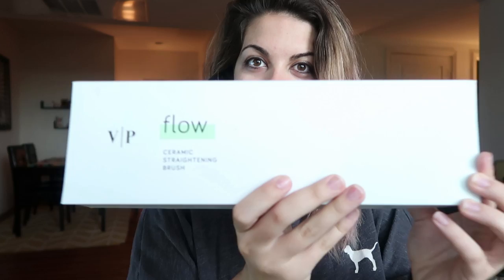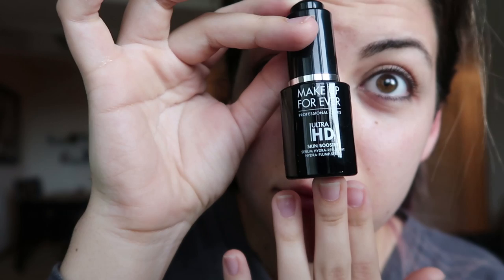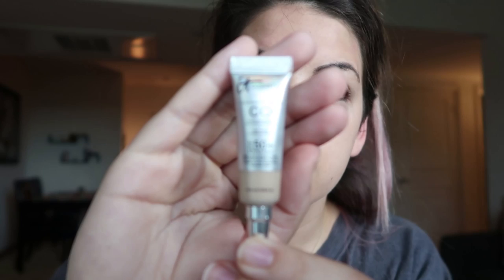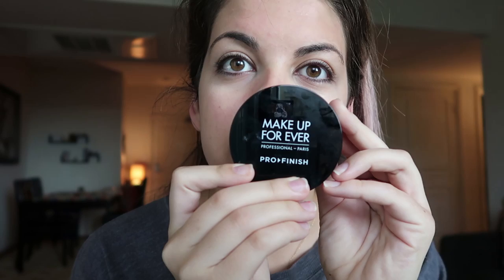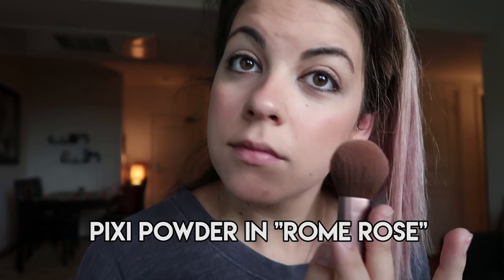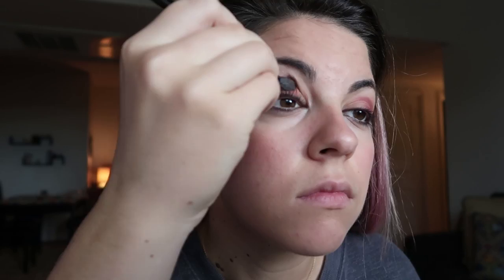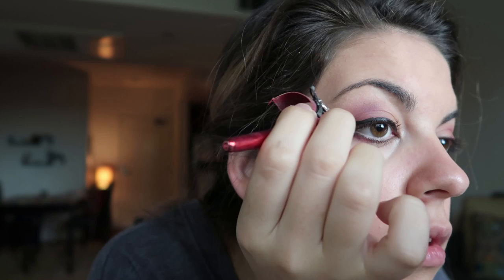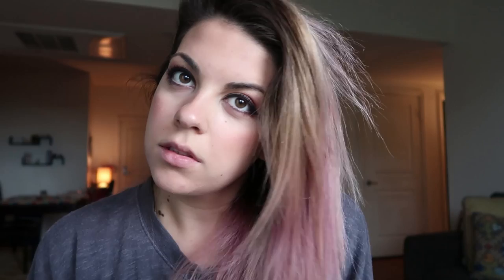MY EVERYDAY MORNING MAKEUP ROUTINE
CODE: CL101

Hey guys! Here’s where you’ll find all of my lessons on how to adult, like how to handle your money, hair and beauty tutorials, healthy living and workout tips; because let’s face it, adulting is hard!